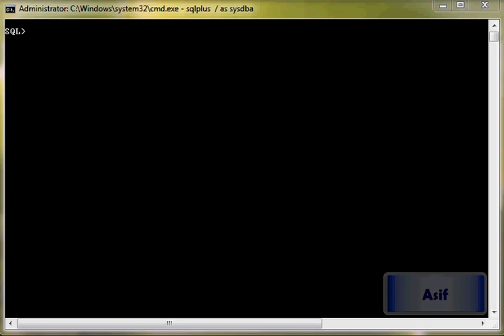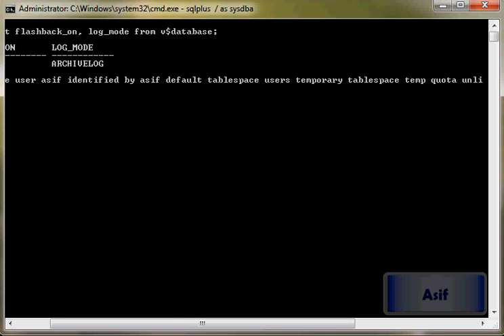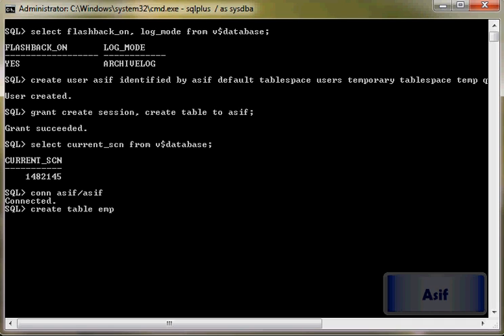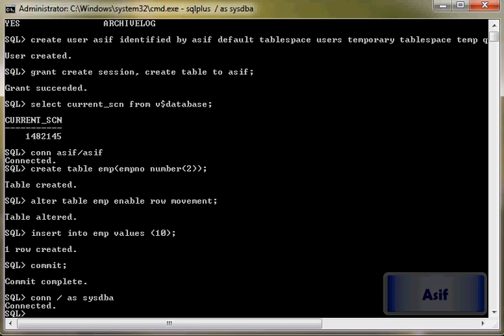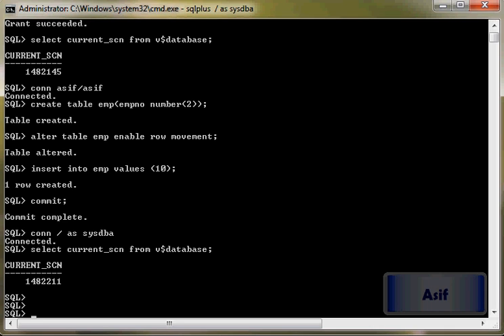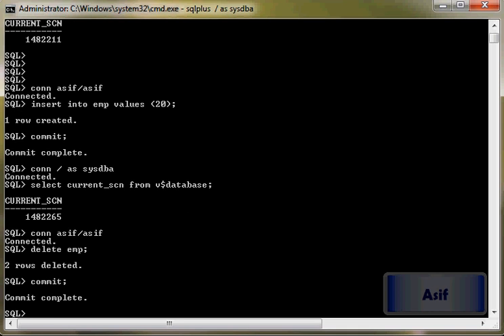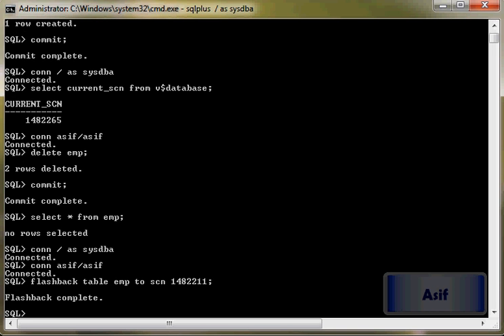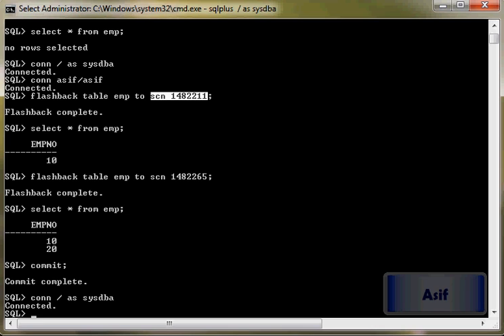How To Flashback a Table to particular SCN in Oracle